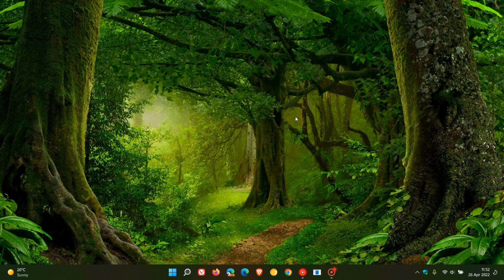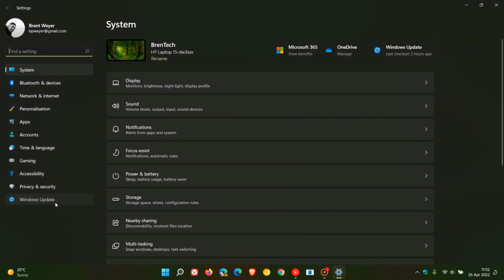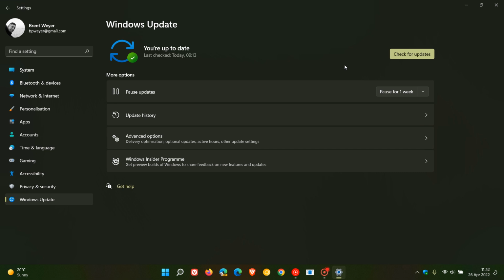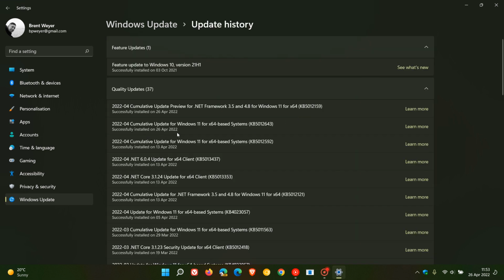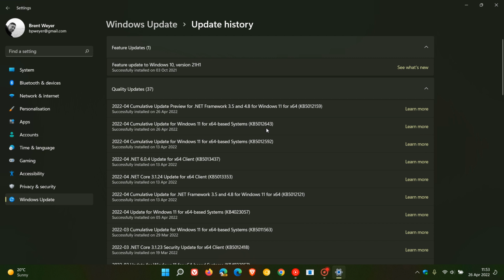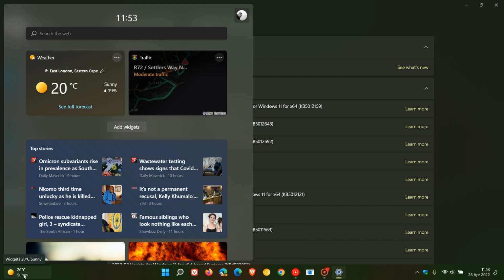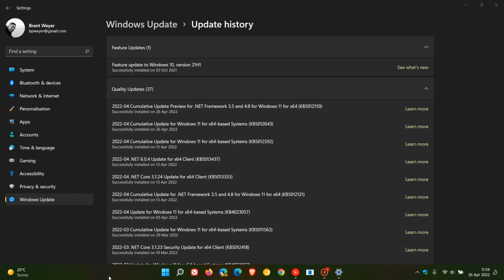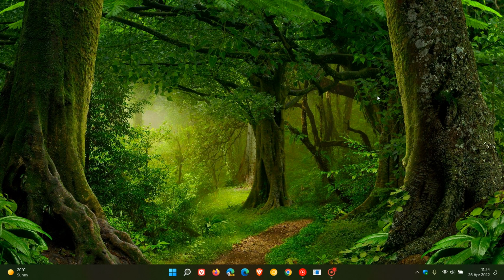Windows 11 update KB5012643 released with new Weather icon temperature display & numerous bug fixes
This is an optional non-security bug fix update that adds improvements for servicing the Windows Secure Boot component, fixes for a Start up BSOD, memory leak fixes, app button fixes and many other improvements, taking Windows 11 to build 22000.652.